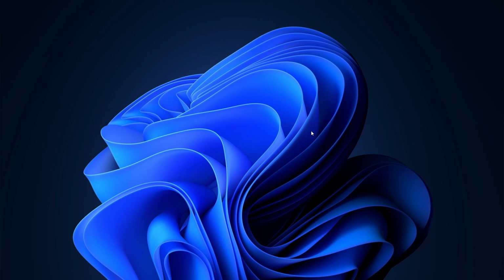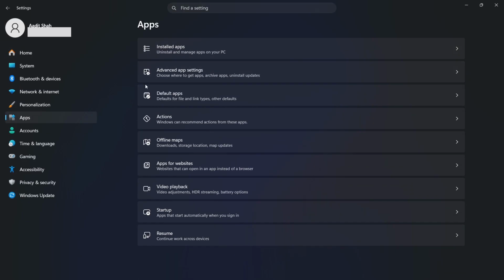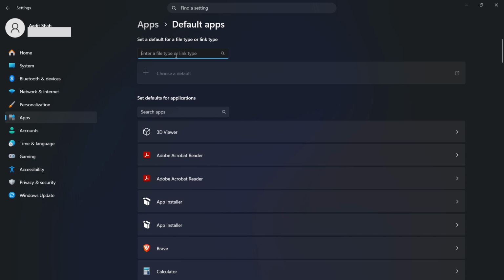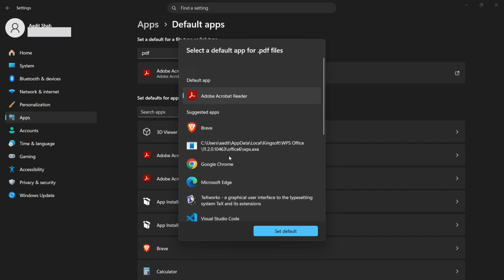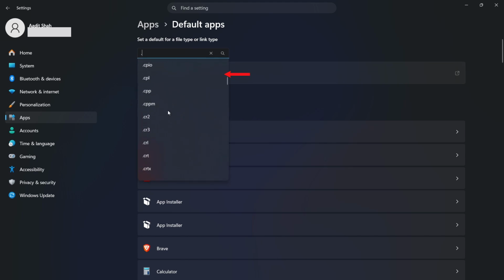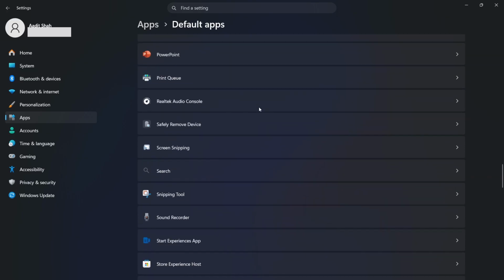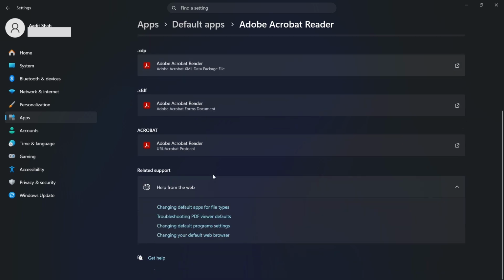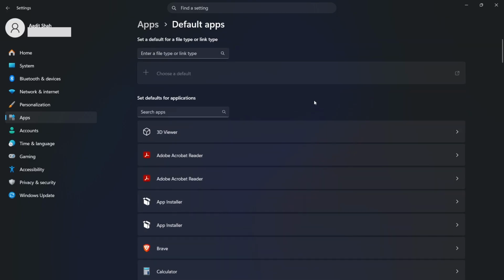How To Change Default Apps in Windows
In this video, I'll show you how to manage default apps on your Windows laptop. You'll learn about two methods to view and change your default applications, either by file type or by application type. By the end of this tutorial, you'll be able to set your preferred apps for various file formats and link types, ensuring you have full control over your device's settings.

✨ What You'll Learn in This Video:
- Manage default apps by file type
- Change default apps by application
- Set preferred applications for various formats